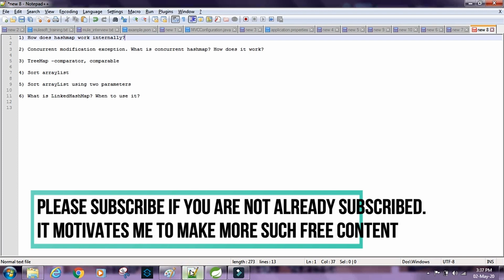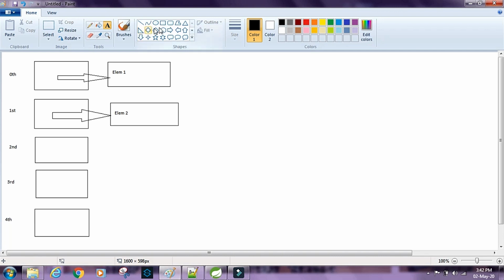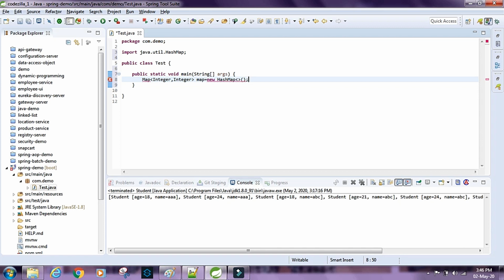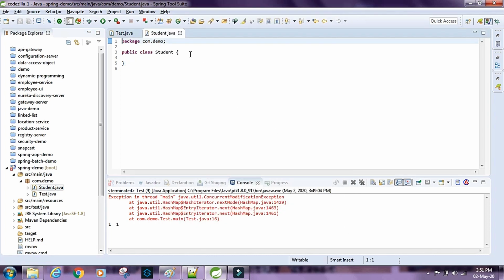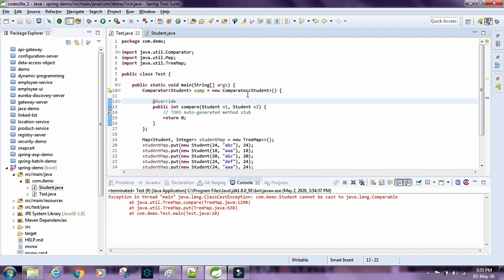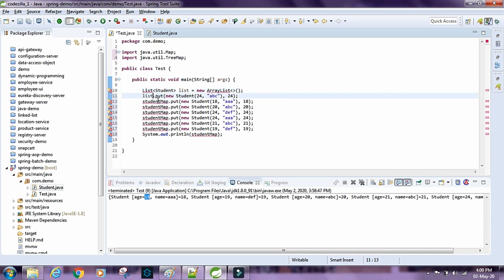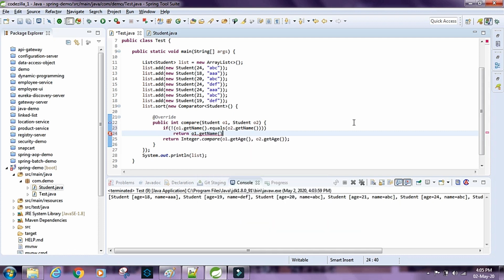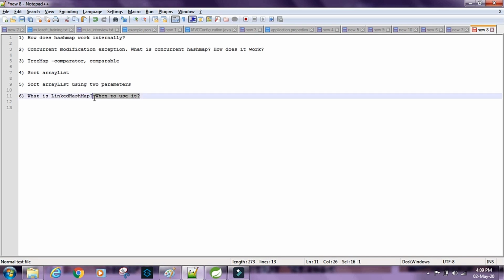Important java interview questions and answers | Java interview series part 3 - Collections and Maps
Important java interview questions and answers
Part 3 of the java interview series. Collections and Maps in Java.

Looking to master algorithms to crack a coding interview? Check this out: